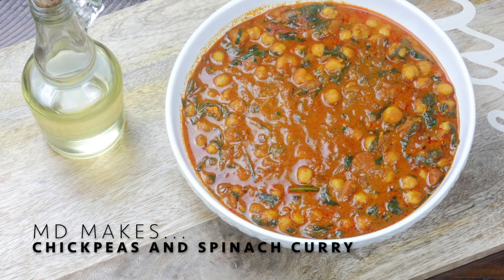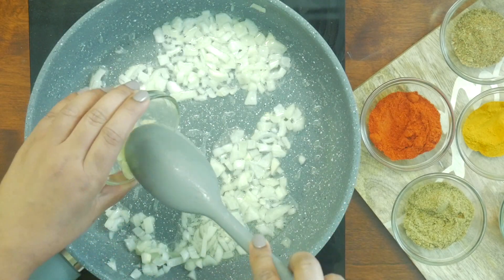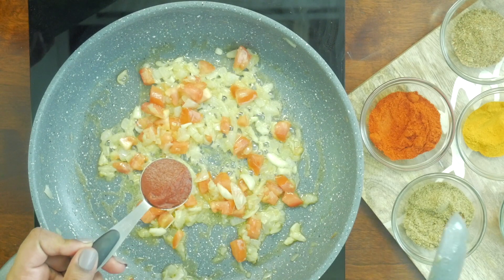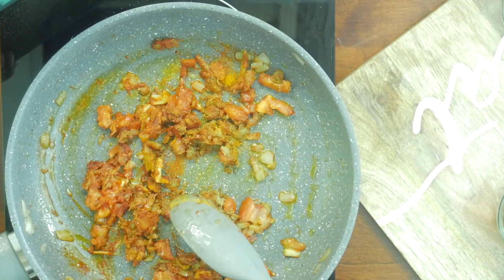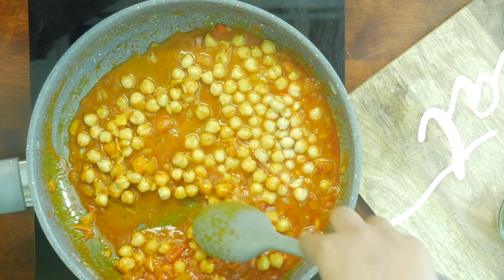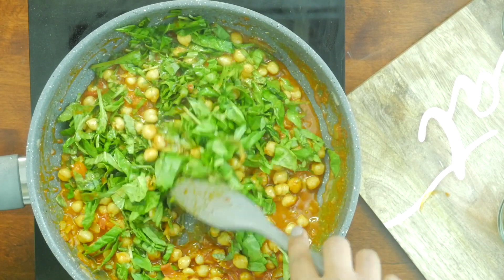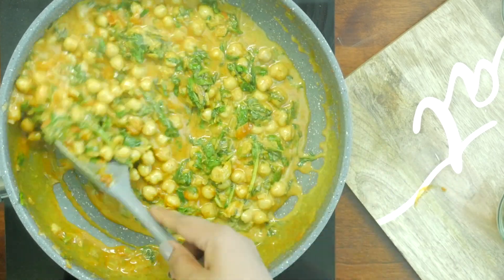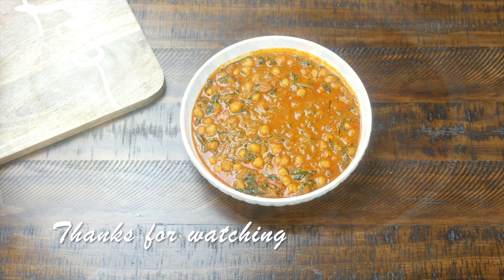Easy Chickpeas & Spinach Curry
Chickpeas - 1 can or 1and half cup
Spinach - 1and half cup
Onion - 1 medium sized (chopped)
Garlic - 4 cloves
Tomato - 1 medium sized (chopped)
Tomato Paste - 1 tbsp / Tomato puree- 3-4 tbsp
Coriander Pwd - 1 tsp
Red chilli Pwd/Paprika - 1 tsp
Turmeric Pwd - 1/2 tsp
Cumin Pwd - 1 tsp
Coconut Cream /Coconut Milk/Cream - 4-5 tbsp
Oil
Method::
1. In a medium heated pan add oil and saute onion until its soft and translucent.To this add garlic.
2. Once this starts to caramelize,add tomato and cook until it softens.
3. To this add tomato paste and saute well , make sure to mix well in low temperature as the paste can get burnt quickly.
4. Once this is well combined add the spices,and mix well for 1 min.
5. Once the raw smell are gone add water and let it boil for couple of minutes.
6. Toss in the Chickpeas and let it cook for at least 5-7 minutes in low temperature. Salt to taste
7. Now add the spinach,mix all the ingredients until all are well combined.The Spinach cooks extremely fast so you don't have to worry about its cooking time.
8. Finally adding the Coconut cream or Coconut milk , give a good stir (The temperature should be low at this point)
9. Garnish with Cilantro/Coriander leaves
10. Serve hot with Rice or Naan. ENJOY !!!